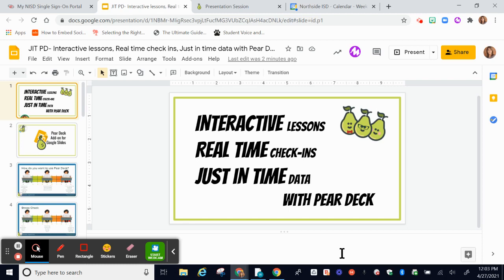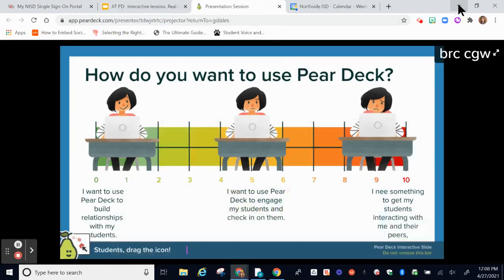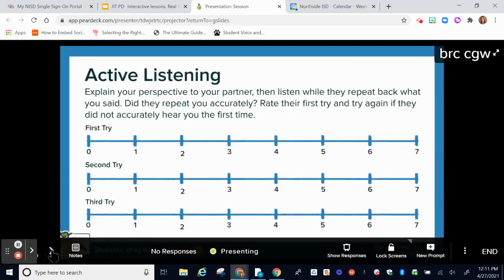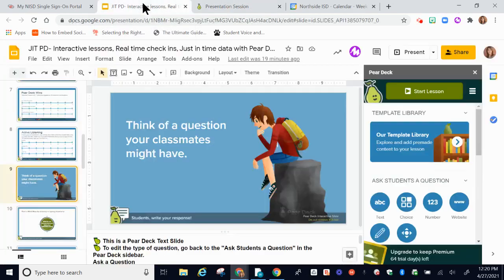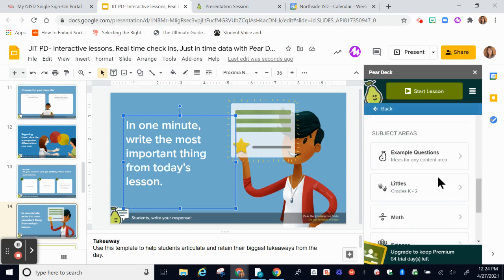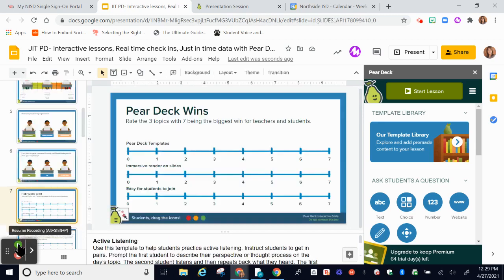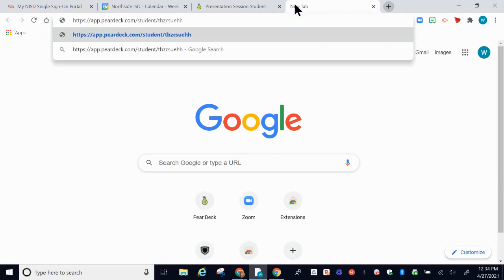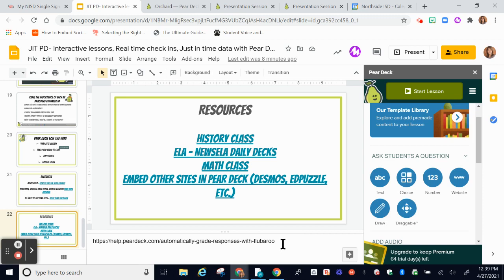Interactive lessons, Real time check ins, and Just in time data with Pear Deck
Engaging students, formative assessment, quality questions, student reflection